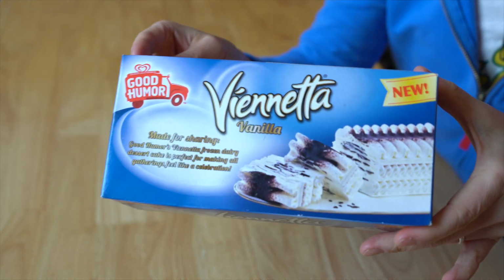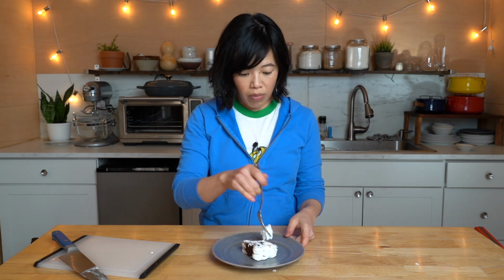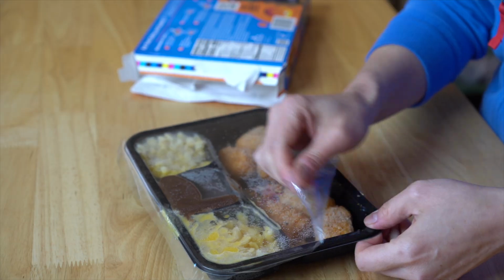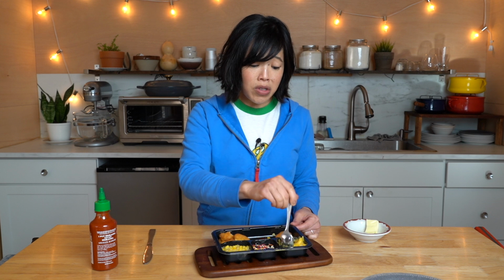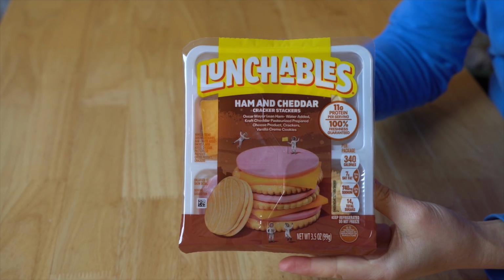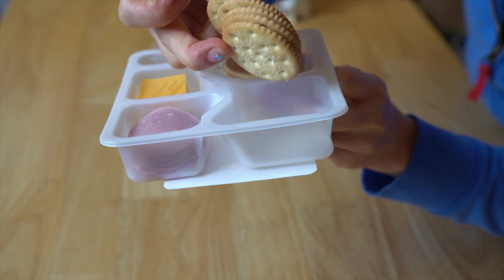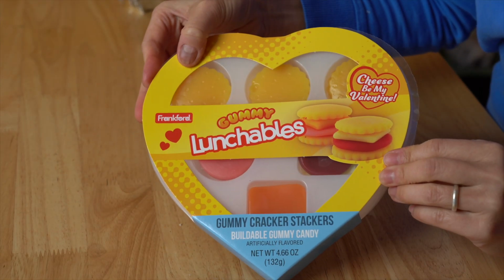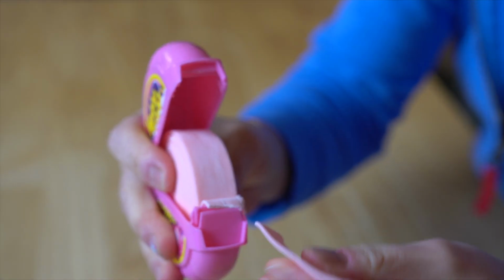Do You Remember Viennetta? | 1990s Food - Kid Cuisine, Lunchables & Bubble Tape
I haven't had Viennetta and these other 1990s classics in 25 years. Let's see if they're as good or bad as I remember. ⚡️

Chapters:
00:00 Intro
0:16 Sponsorship
2:12 What is Viennetta?
3:55 Unboxing.
5:10 Tasting.
6:36 Kid Cuisine.
9:56 Lunchables & gummies.
10:33 Capri Sun.
14:25 Bubble Tape.

You've made it to the end -- welcome! Comment: "What's for lunch?"